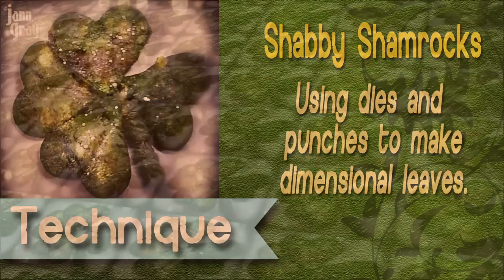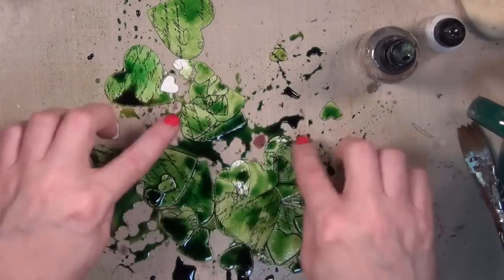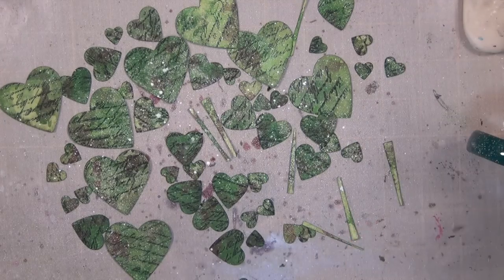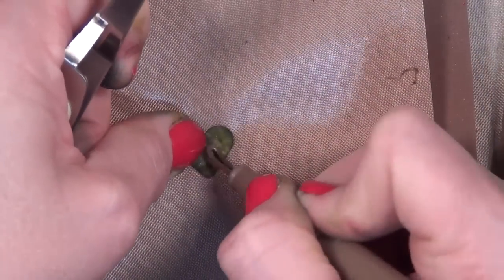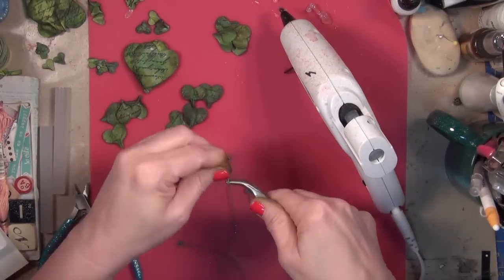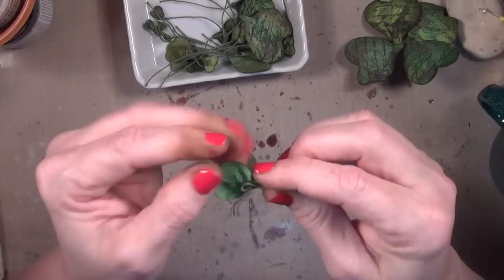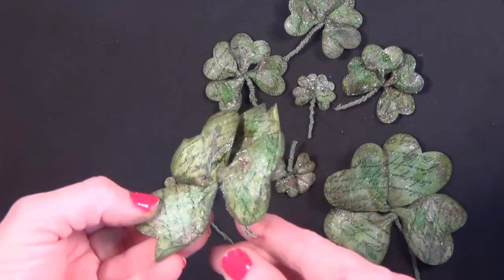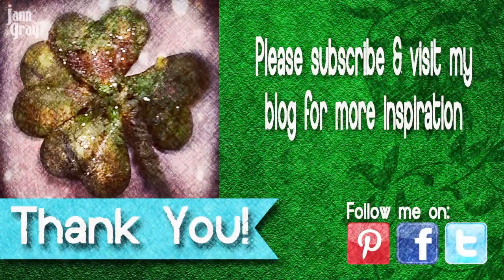Mixed Media Technique to create Shabby Shamrocks & Leaves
This is a fun technique to help you make dimensional leaves and flowers. I used it on Shamrocks...but anything botanical can be created with these same steps...try it and see what cool leaves you can make!

You Can! Create! Fearlessly!

*** Links ***